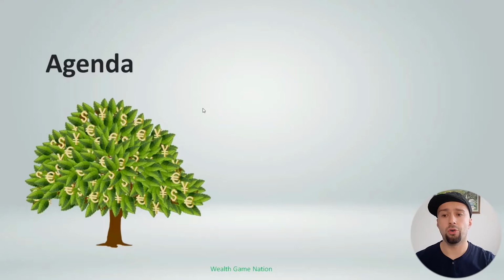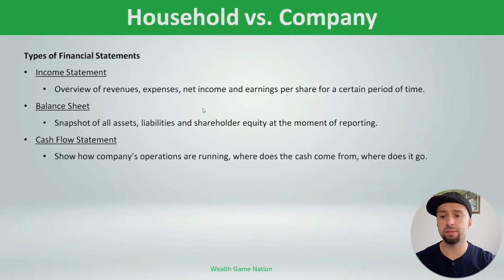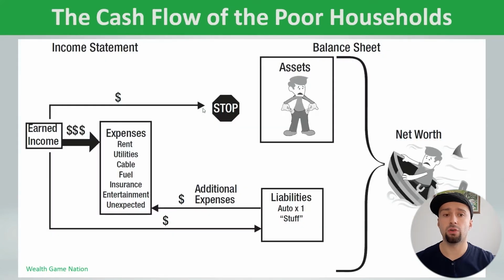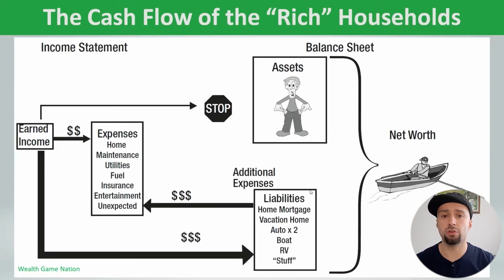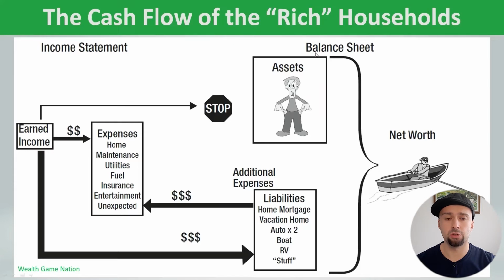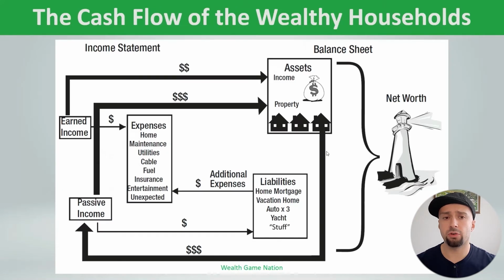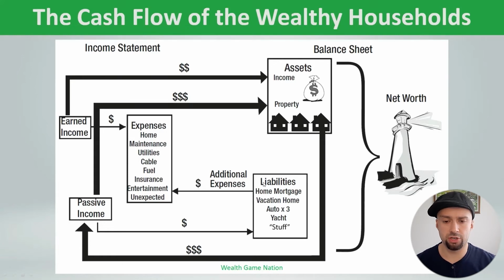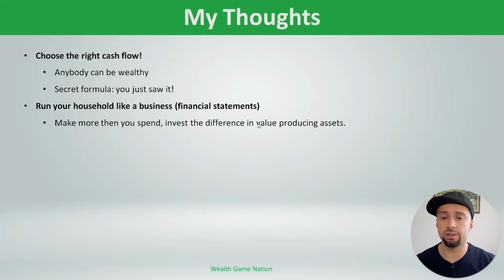The Poor, the "Rich" and Wealthy: What THEY Don't Want You To Know!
You want to get exclusive to tools & research you see in my videos?

In this video I will go over the visualization of cash flows in different households! We need to understand that wealthy people run their household cashflow like companies.

- TIMESTAMPS -
0:00 Intro
0:23 Household vs. Company
1:25 Cashflow of the Poor Household
2:16 Cashflow of the "Rich" Household
3:22 Cashflow of the Wealthy Household
4:20 My Thoughts
5:22 Outro